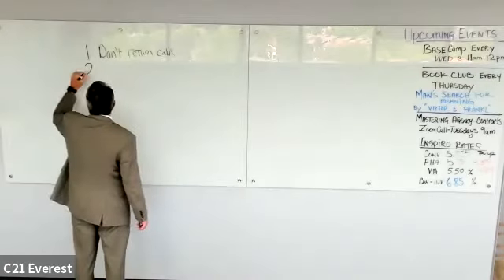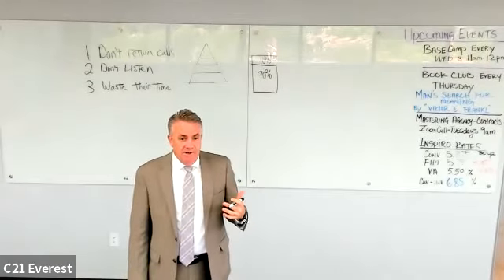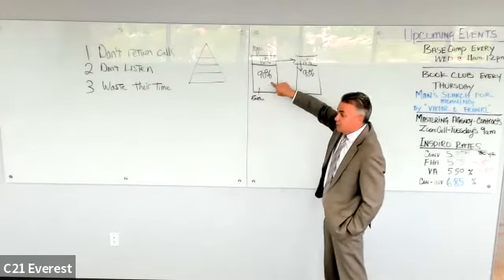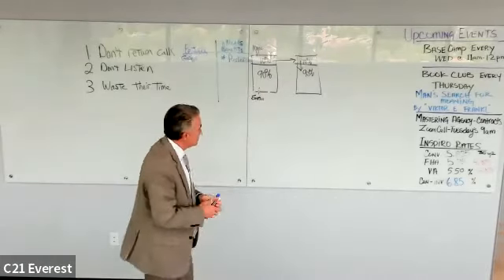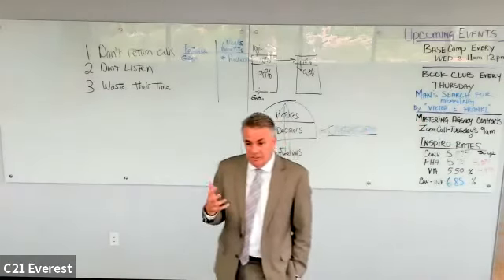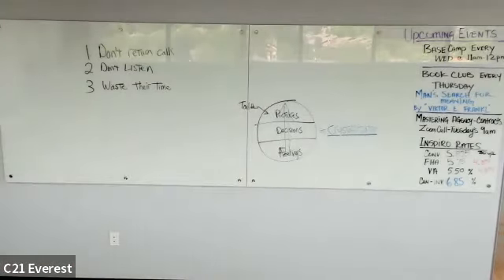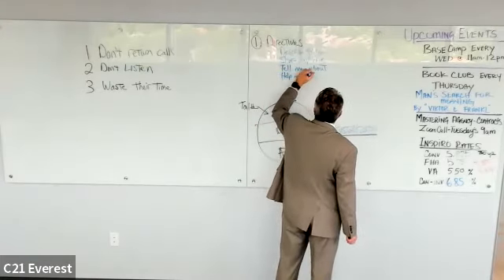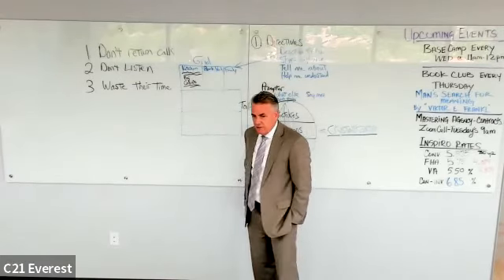Peak July 27, 2022 Needs Analysis Day 1